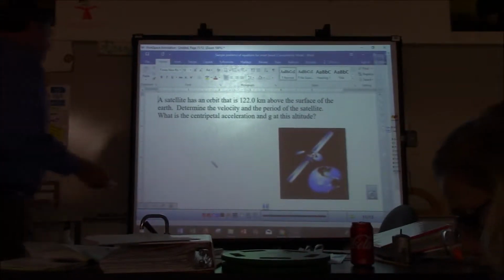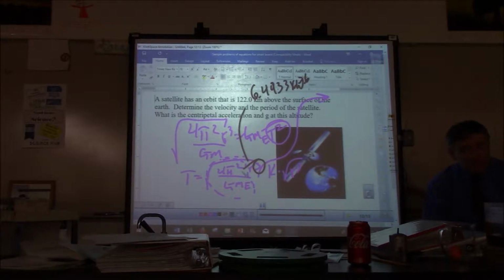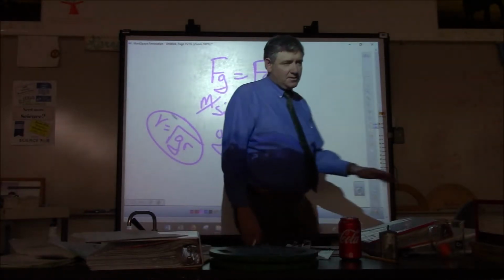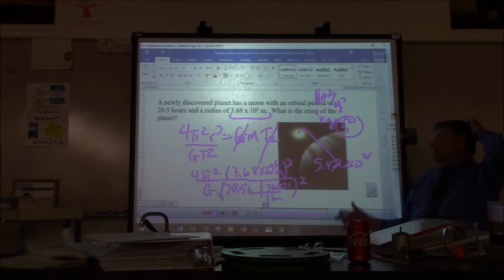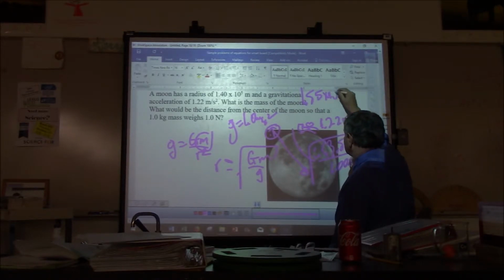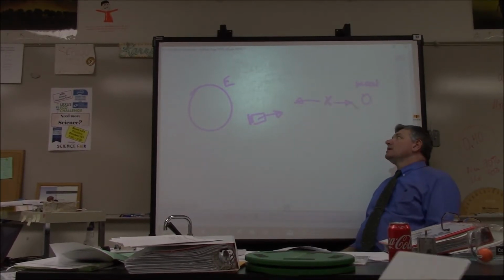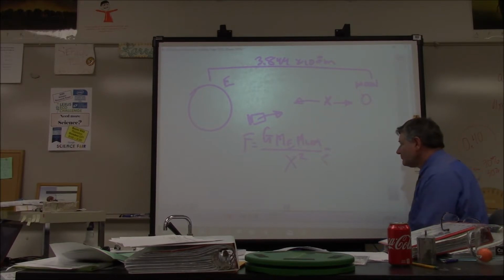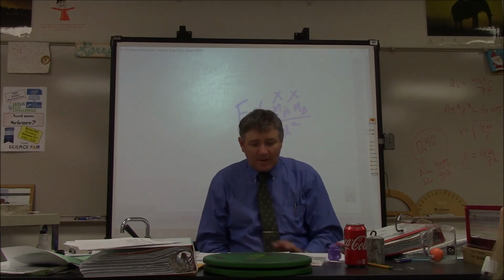Cent Mo Day 9 2018